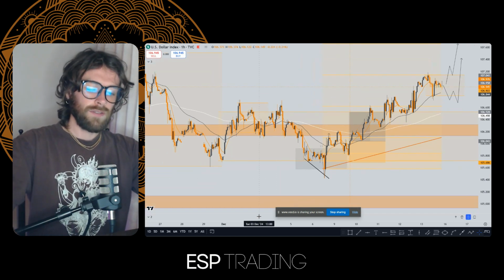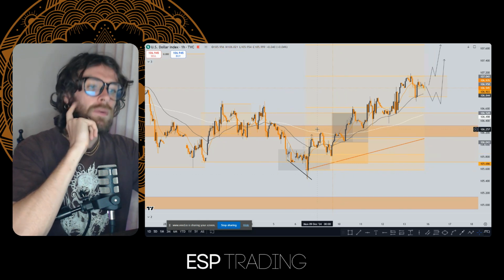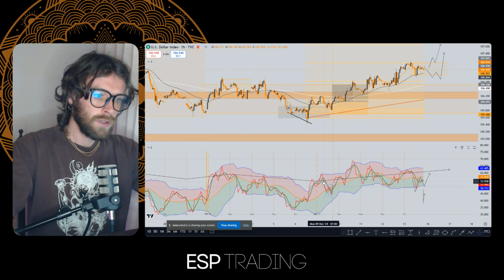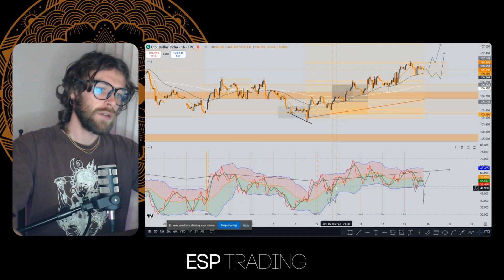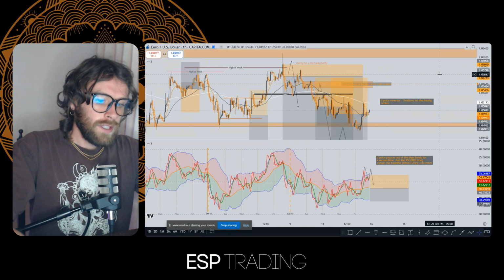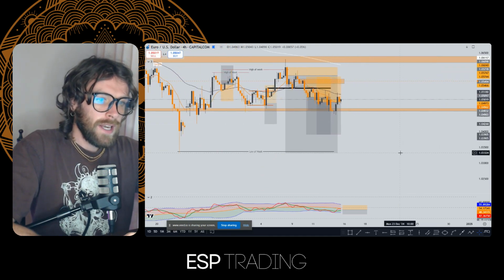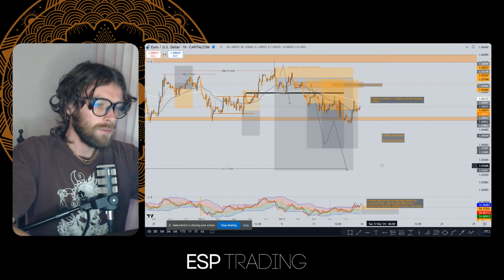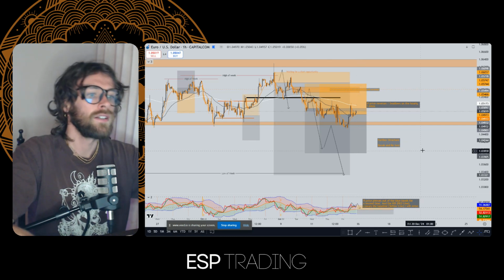My EU Swing Trade | Holding for 10 Days